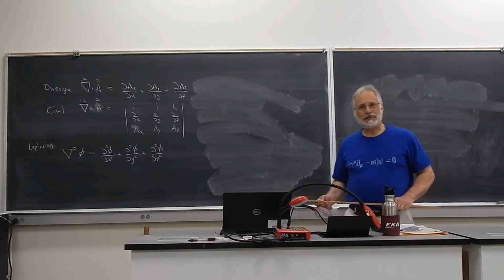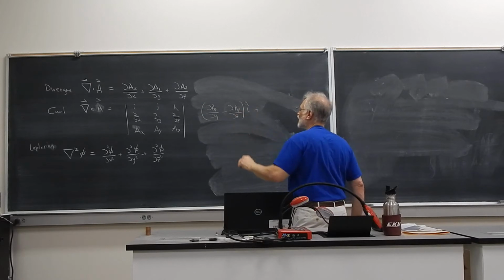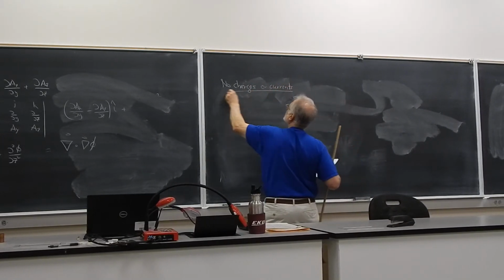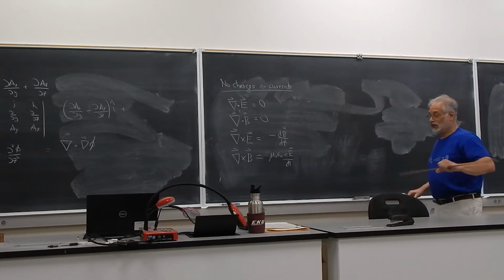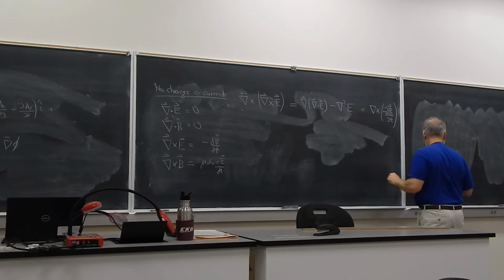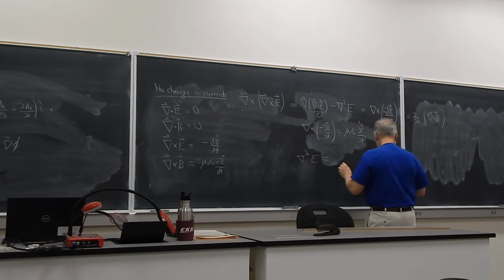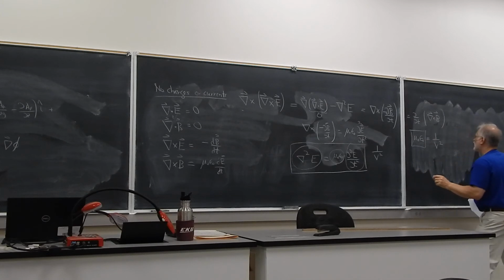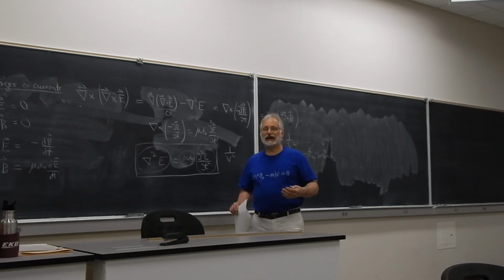Maxwell's equations - Electromagnetic wave equation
Description of divergence and curl; Maxwell's equations in differential form (with no charges or currents); Derivation of electromagnetic wave equation